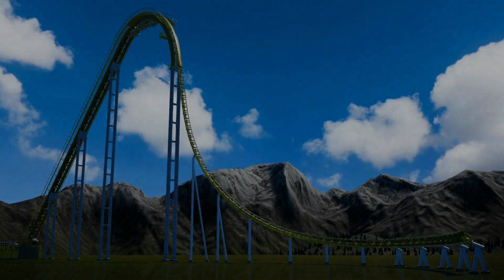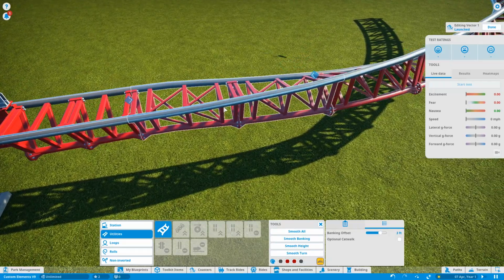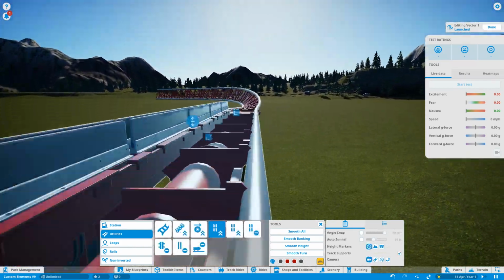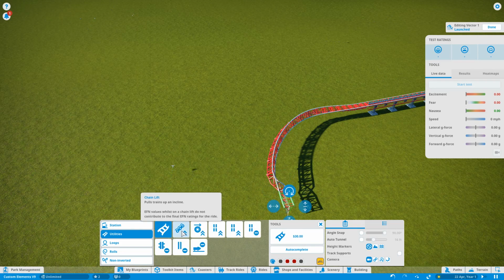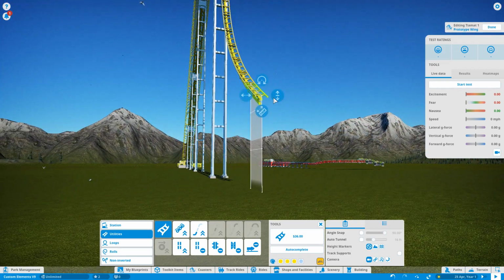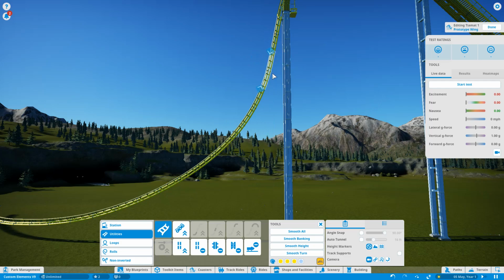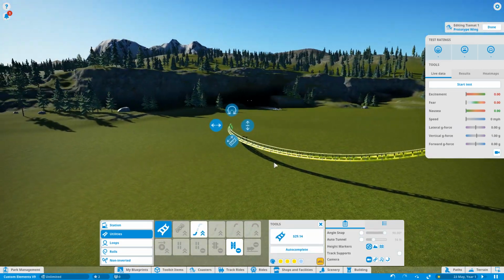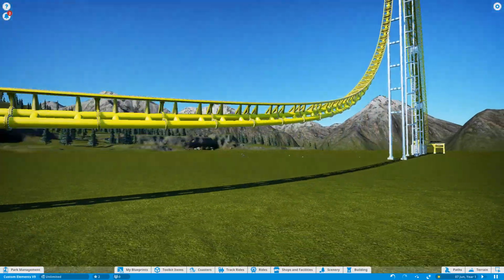How to make smoother turns in Planet Coaster!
Hey everyone! Welcome to a bit of a different element tutorial where today I'll be sharing some basic tips and tricks on how to make various styles of turns in Planet Coaster. This should hopefully help when trying to get smooth entrances and exits from turns aswell as Skyrush style drops/turns. Anyways I hope you enjoy this slightly different style of tutorial and stick around for some more exciting videos coming soon!

We've recently launched a new Discord server for our Planet Coaster Portaventura series where you can stay up to date with the project! Why not join?

- Harry (ThemeParkWirral)